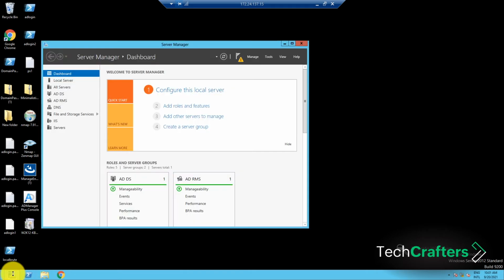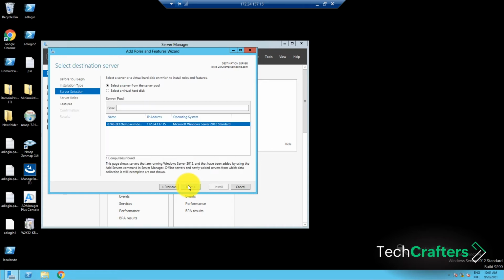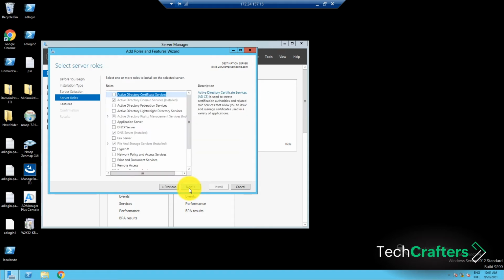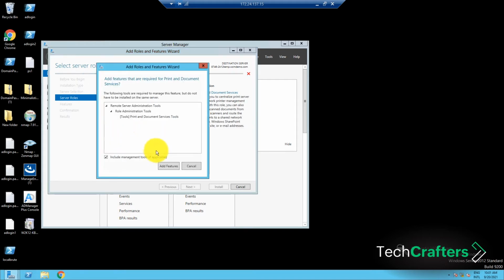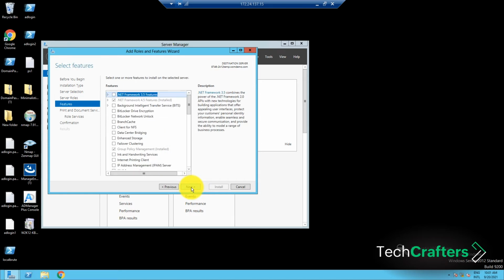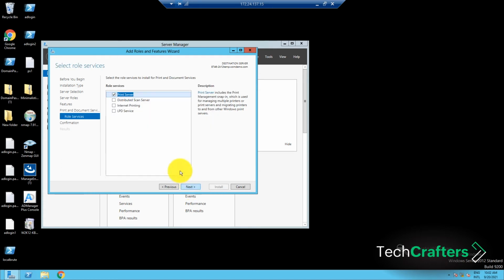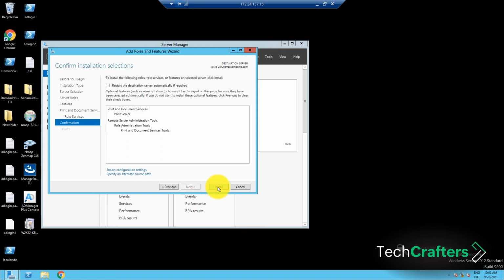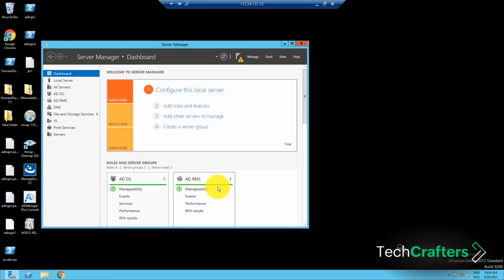How to install Print service in Windows Server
To deploy shared printers in the AD network to users or computers using group policy objects (GPO), you would need to install the printer service server role in the server designated to be the printer server. Follow the steps in this video to learn how you can do so.